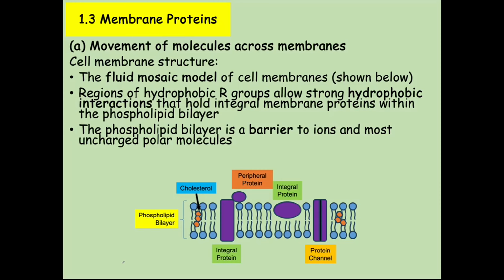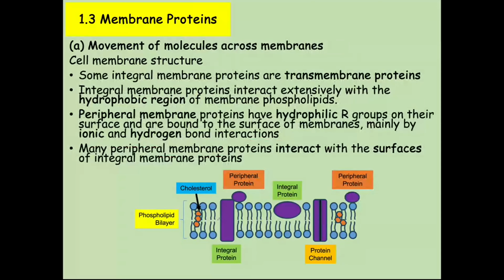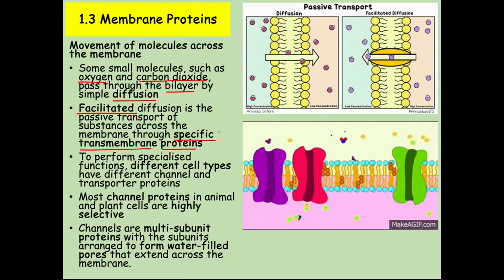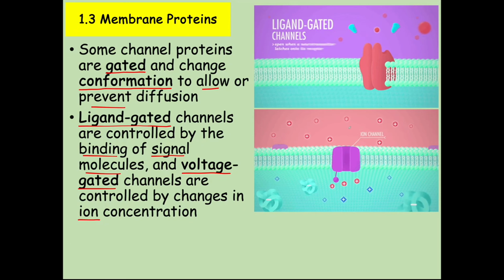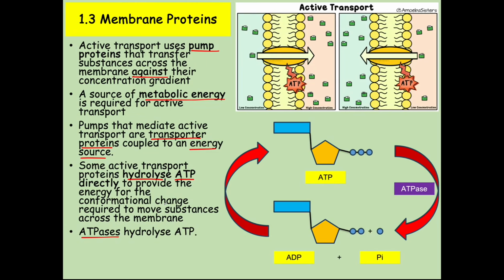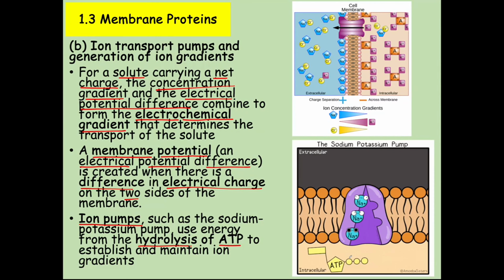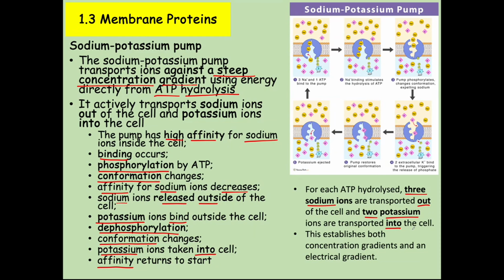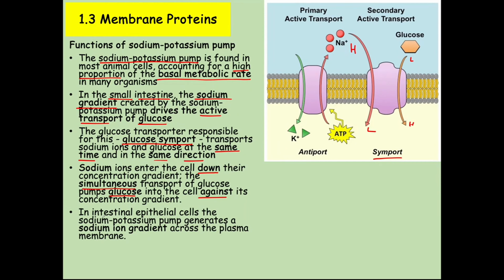Advanced Higher Biology: 1.3 Membrane Proteins - Full Lesson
Join Mr White, a biology teacher with 20+ years of experience, for a full lesson on topic 1.3 of the Advanced Higher Biology course covering Membrane Proteins.

Summary

This lesson covers the essential aspects of membrane proteins, focusing on their types, functions, and mechanisms of transport across the cell membrane. It introduces the fluid mosaic model, explains the roles of integral and peripheral proteins, and discusses various transport mechanisms including facilitated diffusion and active transport, particularly emphasizing the sodium-potassium pump and its significance in cellular function.

Takeaways

The cell membrane consists of phospholipids and proteins.
The fluid mosaic model illustrates the dynamic nature of the cell membrane.
Integral proteins are embedded in the membrane, while peripheral proteins are attached to its surface.
Transmembrane proteins span the entire membrane, facilitating transport.
Molecules can move across the membrane via diffusion, osmosis, and active transport.
Facilitated diffusion requires specific transmembrane proteins for transport.
Active transport requires energy to move substances against their concentration gradient.
The sodium-potassium pump is crucial for maintaining ion gradients in cells.
The sodium-potassium pump accounts for a significant portion of basal metabolic rate.
Glucose transport in intestinal cells utilizes the sodium gradient established by the sodium-potassium pump.

Sound bites

"The cell membrane is not just monochrome."
"Molecules can move across the membrane."
"Active transport uses pump proteins."

Chapters

00:00 Introduction to Membrane Proteins
02:38 Fluid Mosaic Model of Cell Membrane
05:11 Integral and Peripheral Membrane Proteins
07:41 Transport Mechanisms Across Membranes
10:12 Active Transport and Ion Pumps
15:48 Sodium-Potassium Pump and Its Importance